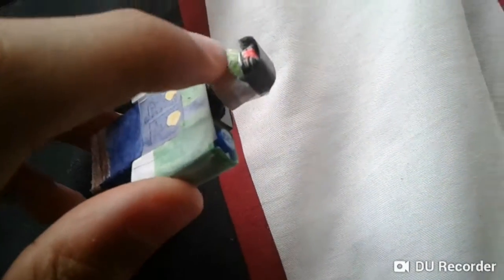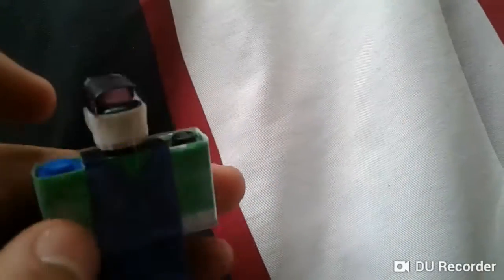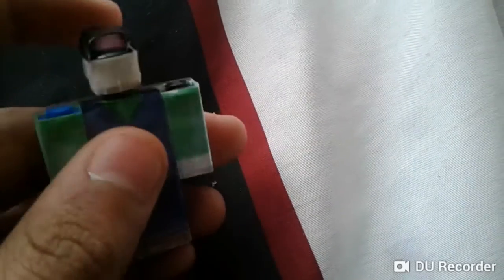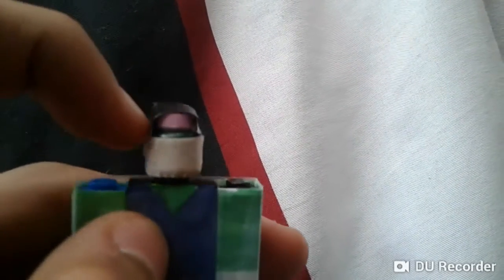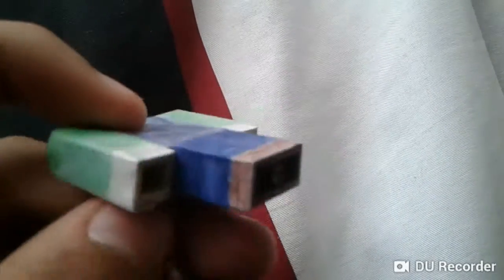I Made Another Roblox Custom Toy Figure